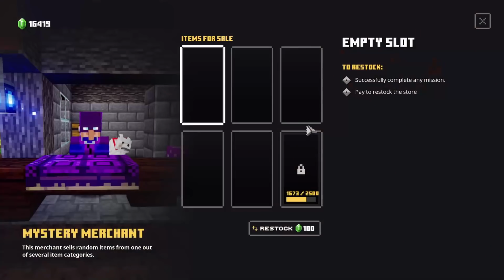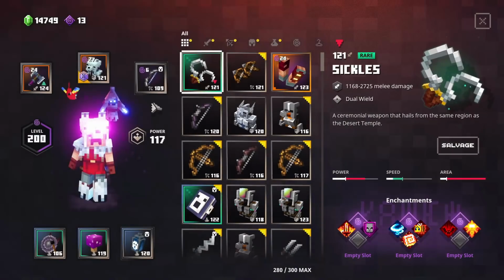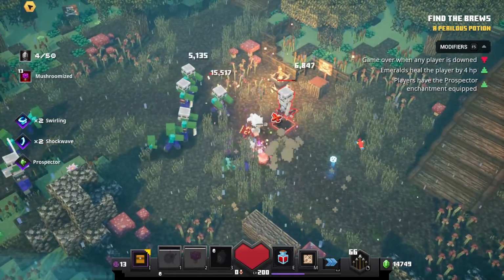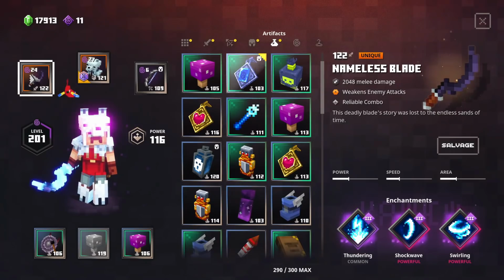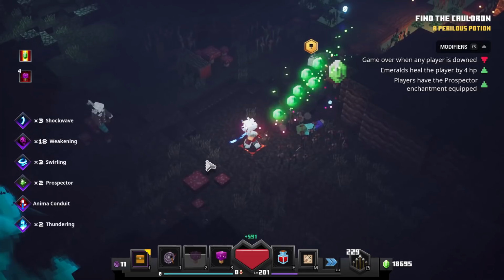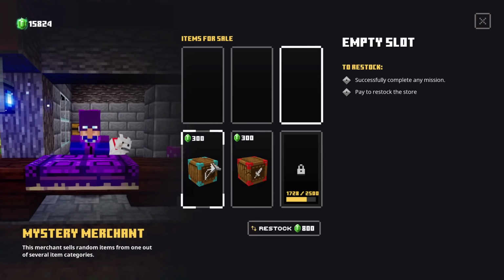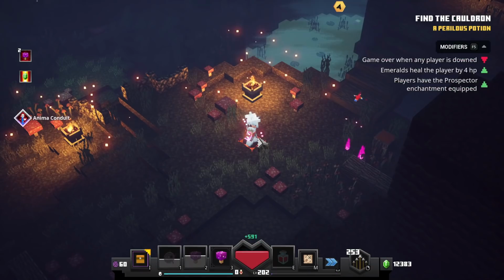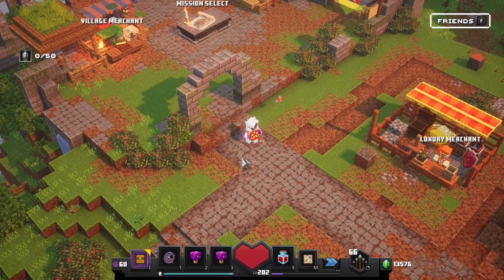BREAKING Minecraft Dungeons With UNLIMITED EMERALDS!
Welcome to Minecraft Dungeons! Minecraft Dungeons is a dungeon crawler set in the Minecraft Universe!

Minecraft Dungeons Game Overview:

Fight your way through an all-new action-adventure game, inspired by classic dungeon crawlers and set in the Minecraft universe! Brave the dungeons alone, or team up with friends! Up to four players can battle together through action-packed, treasure-stuffed, wildly varied levels – all in an epic quest to save the villagers and take down the evil Arch-Illager! Discover a trove of powerful new weapons and items that will help you defeat ruthless swarms of new-and-nasty mobs. Fight or flee through canyons, swamps and – of course – mines! Any adventurer brave or foolish enough to explore this blocky and beautiful world will need to come prepared. So quickly, gear up!

Minecraft Dungeons Gameplay Features:

-Battle new-and-nasty mobs in this all-new action-adventure, inspired by classic dungeon crawlers.
-Multiplayer Fun. Up to four players can team up and fight together in co-op mode (on-line and couch co-op)
-Awesome gear. Unlock dozens of unique items and weapon enchantments for devastating special attacks.
-You are what you wear! Personalize your character, then fight up-close and personal with melee swings, hang back with ranged attacks, or tank your way through swarms of mobs, shielded by heavy armor!
-Epicness! Explore treasure-stuffed levels in a quest to take down the evil Arch-Illager